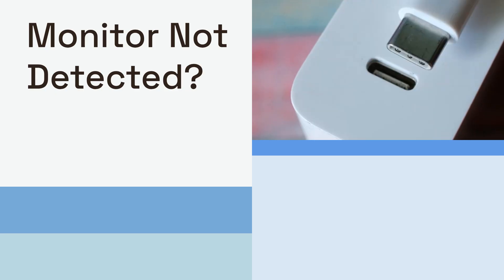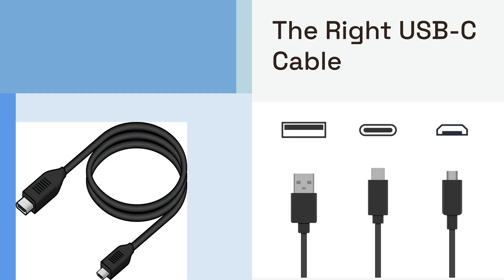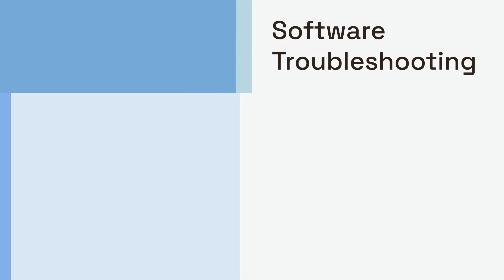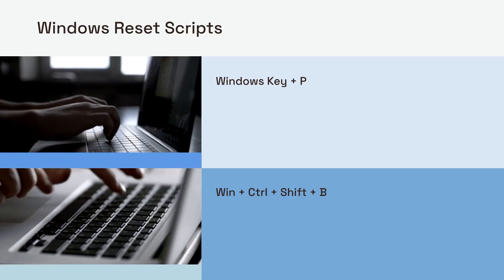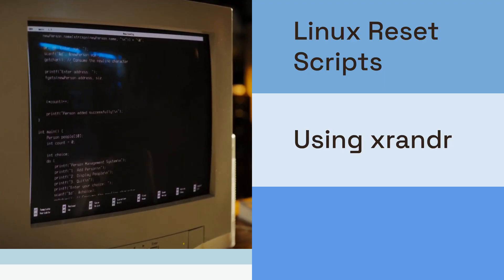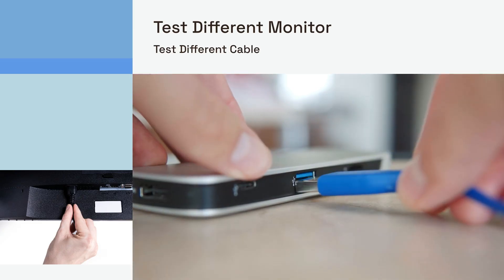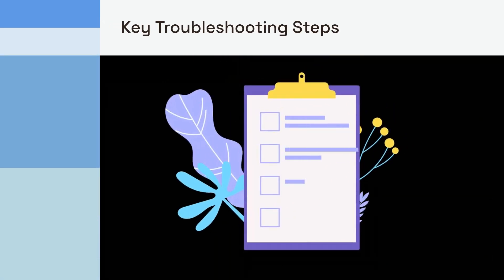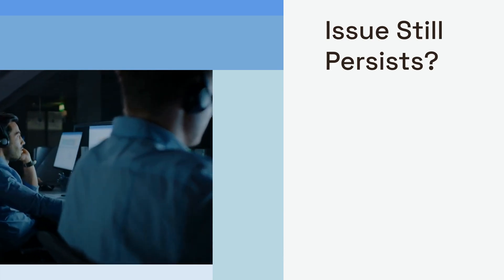USB-C Dock: External Monitor Not Detected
Struggling to get an external monitor to show up on your USB-C dock? This quick guide breaks down the most common causes and fixes—focusing on the Alt Mode cable matrix, debunking power-delivery myths, and practical OS-specific reset scripts. Designed to work with Dell, Lenovo, and HP docks.

- How to choose the right USB-C cable with DisplayPort Alt Mode for reliable video output
- Why power delivery is usually not the bottleneck for display detection (and how to verify the dock’s power)
- Easy OS reset scripts to nudge your system into redetecting the monitor
  - Windows: Win+P project menu and the display driver reset (Win+Ctrl+Shift+B)
  - Mac: PRAM/NVRAM reset and optional display resolution tweaks
  - Linux: xrandr basics and detect/display toggling
- Quick hardware checks: try another monitor, swap cables, and keep firmware up to date
- When to escalate to the dock or laptop manufacturer for support

Chapters
0:00 Intro and what to expect
0:40 Cable and Alt Mode basics
2:20 Power delivery myths and how to verify power
3:40 Windows display reset steps (Win+P, then test)
4:40 Windows display driver reset (Win+Ctrl+Shift+B)
5:20 Mac reset steps (PRAM/NVRAM: Option+Command+P+R)
6:10 Mac display tweaks (System Preferences - Displays)
7:00 Linux quick checks (xrandr basics and enabling a detached monitor)
7:50 Hardware checks (different monitor, different cable, firmware updates)
9:20 Wrap-up and next steps
9:50 Subscribing and support resources

Resources and tips
- Use a USB-C cable that explicitly supports DisplayPort Alt Mode for video output
- Confirm your dock’s power adapter is properly connected and rated for the dock model
- Check for firmware updates on your dock from Dell, Lenovo, HP, or the manufacturer
- If nothing works, consider reaching out to the dock or laptop manufacturer for deeper diagnostics

MADI at Asambe is here to help with AI-assisted IT support and actionable steps.